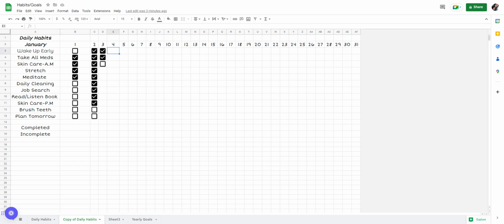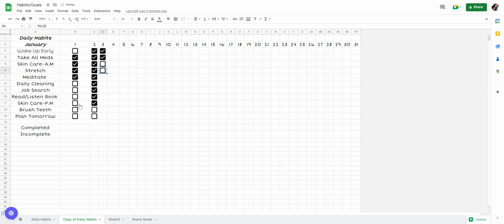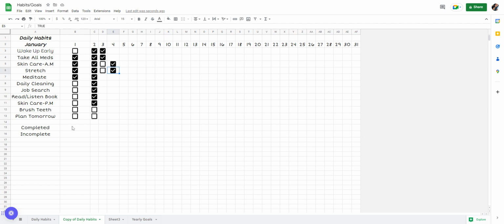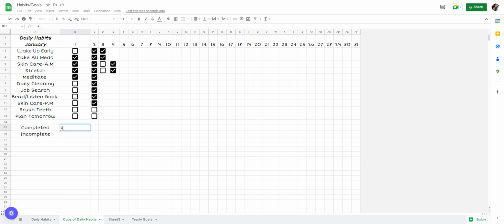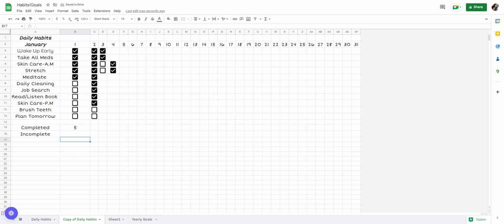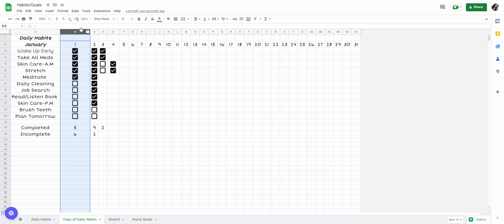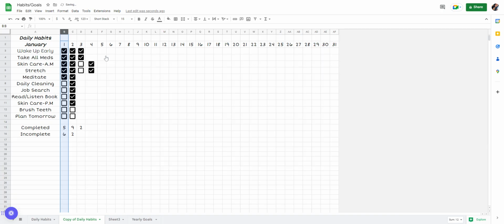Habit Tracker: Checkbox plus 2 additional tips!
Hey friends!

Hope this was helpful in getting your tracker started!

Enter checkbox :Menu Bar-Insert-Checkbox

The formulas used to calculate completed and incomplete is =countif(range,true) and =countif(range,false)
Examples:
=countif(b3:b13,true)
=countif(b3:b13,false)

Resizing column: Right Click Column or Row needed for resizing-Click Resize Column/Row -Click option: Fit to data.